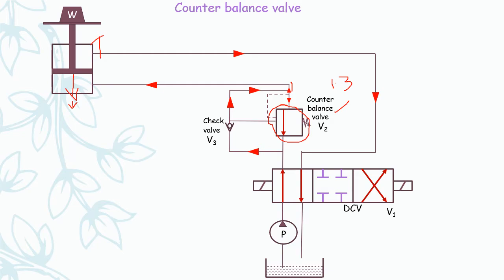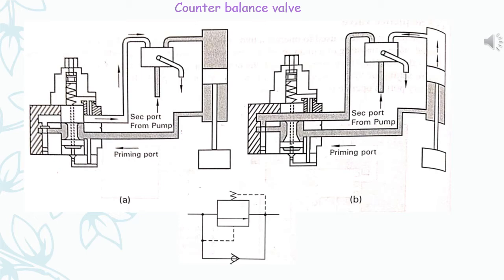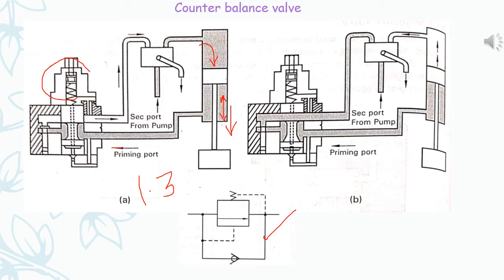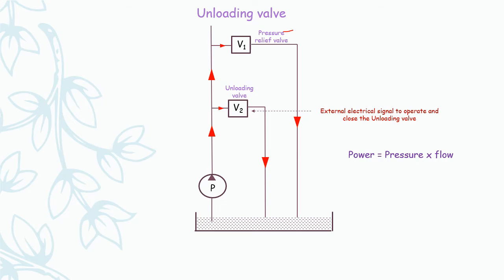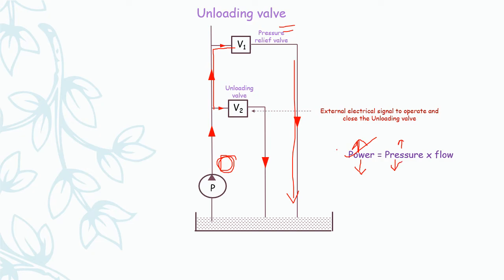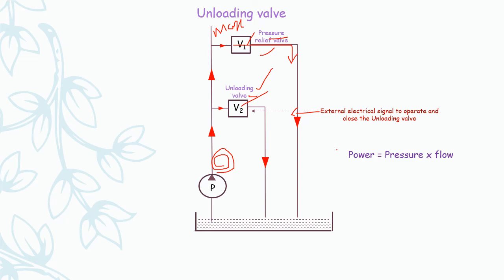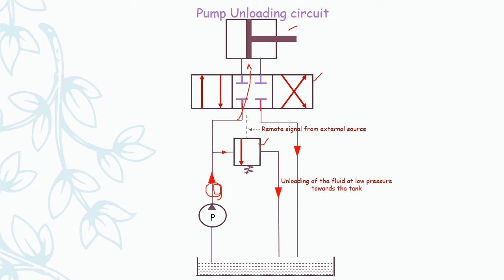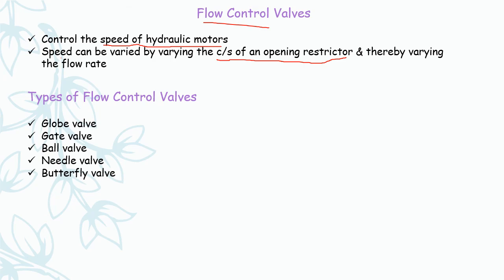Pressure control valve part 3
you will learn unloading valve and counterbalance valve